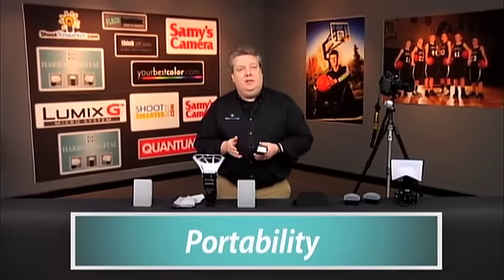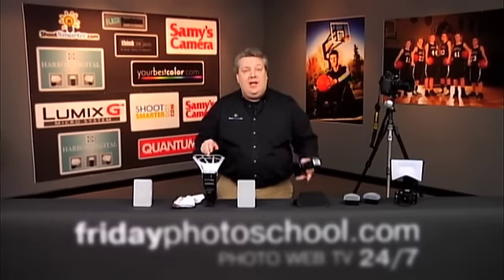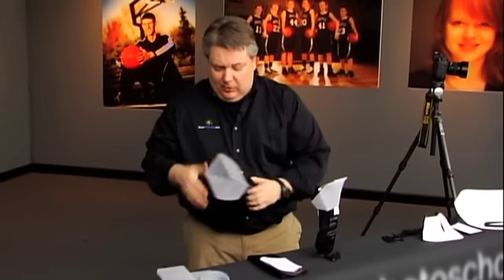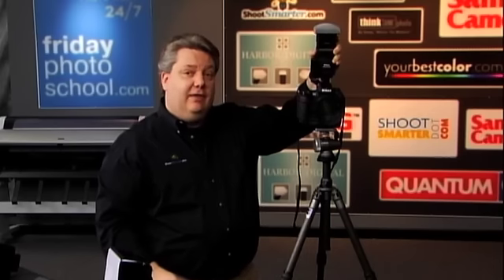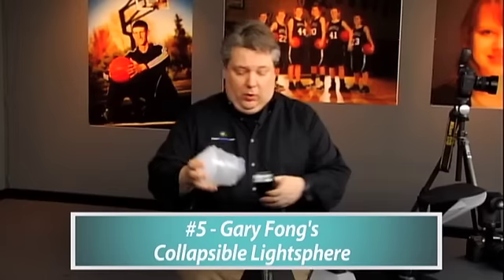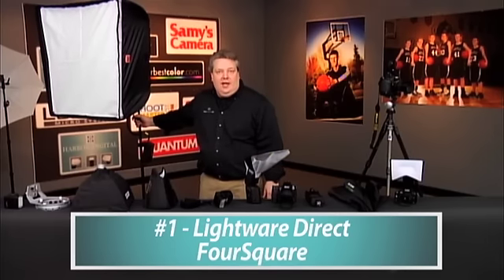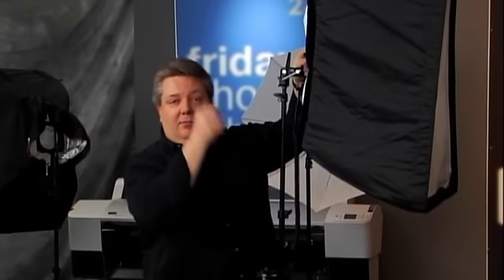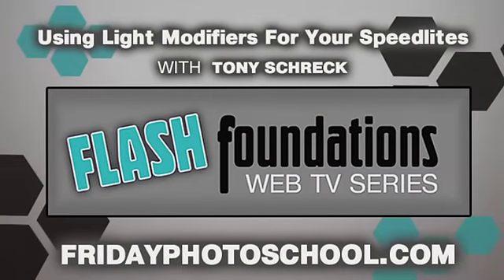FPS Flash Foundations March 25th 2011 Sample Clip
For more information please visit fridayphotoschool.com.